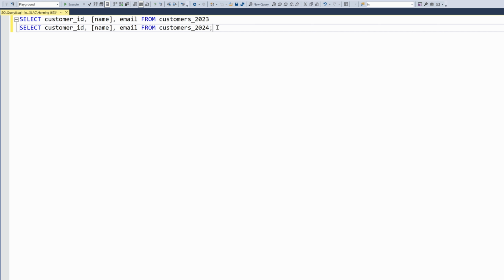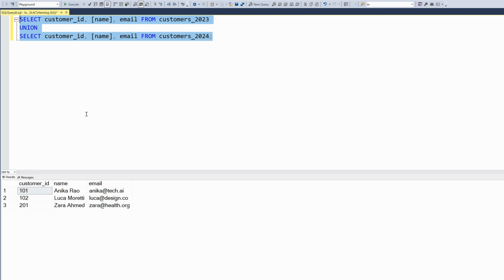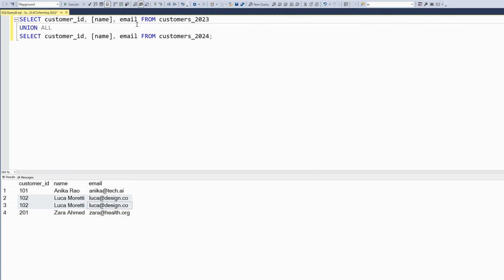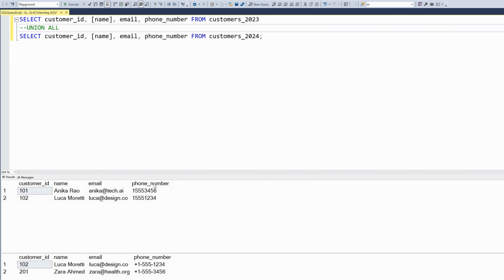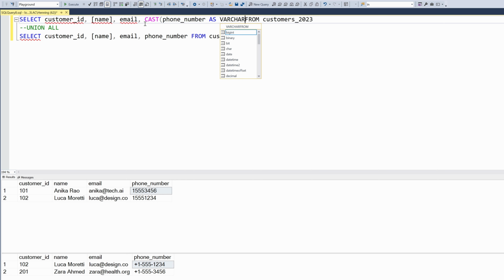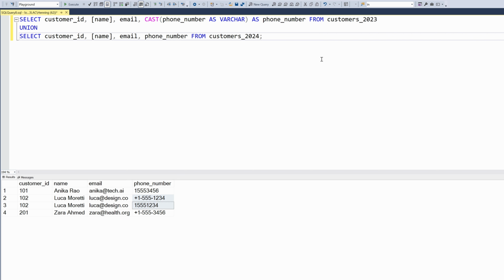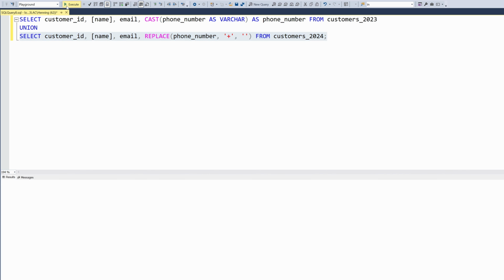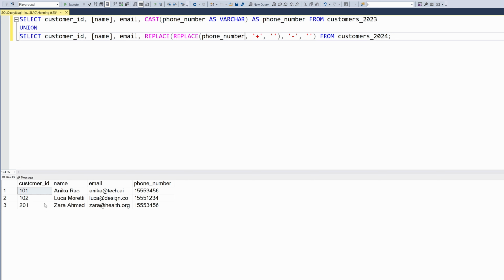Stop Overcomplicating SQL! The Simplest Way to Merge Data (No JOINs Needed!)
Struggling to merge datasets in SQL without duplicates? Discover how the SQL Union operator simplifies combining data compared to complex Joins! In this step-by-step tutorial, you’ll learn when to use Union vs Union All, resolve data type conflicts, and fix formatting mismatches for seamless dataset merging.

📋 Chapters:
0:00 – Intro: Why Union Beats Join for Merging Data
0:25 – Union vs Union All (Remove or Keep Duplicates)
1:11 – Data Type Compatibility Explained
2:19 – Fixing Format Mismatches
3:25 – Free SQL Course & Newsletter

🔑 Key Takeaways:

SQL Union vs Join: Learn why Union is ideal for stacking datasets with identical structures.

Eliminate duplicates automatically with UNION or retain them using UNION ALL.

Solve data type errors (e.g., converting numbers to VARCHAR for phone numbers).

Use REPLACE() to harmonize formats (e.g., removing “+” or “-” from phone numbers).

Best practices for maintaining clean data in warehouses.

💡 Pro Tip: Always ensure columns and data types align before using Union!

📚 Boost Your SQL Skills: Check out the free SQL course